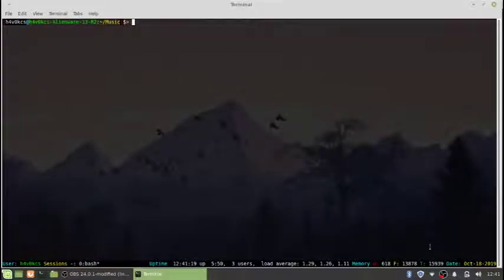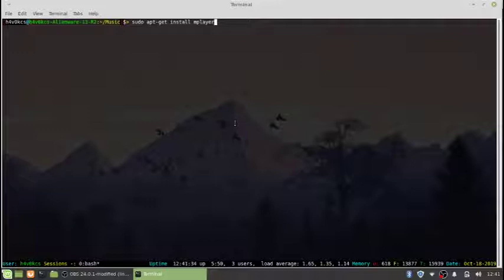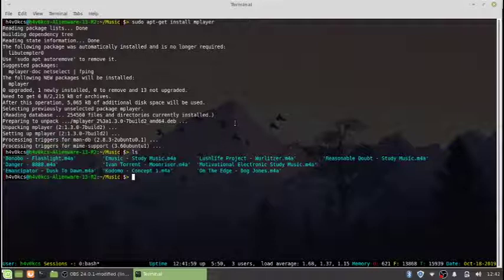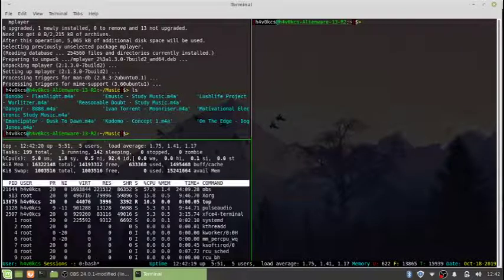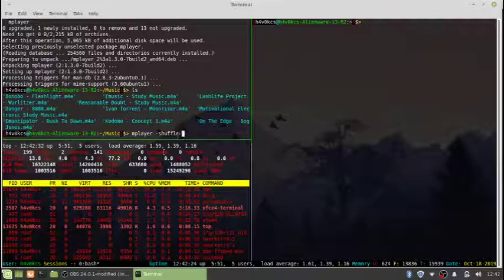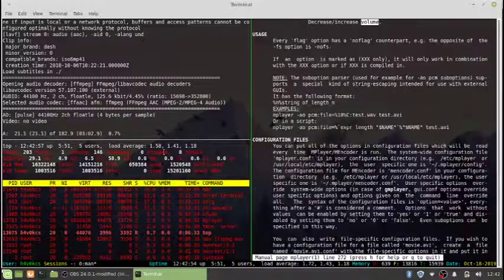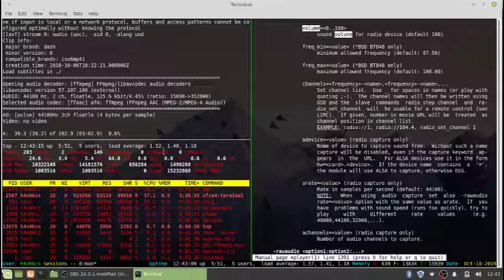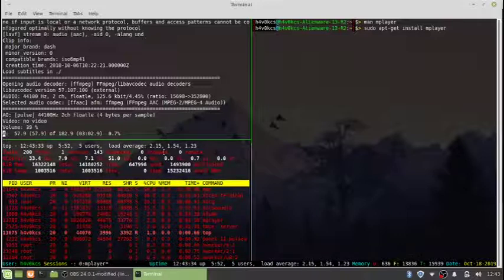Linux Terminal Software | Media Player (mplayer)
When I was first learning about Linux, there were a lot of things that seemed impossible to me. Playing music from the command line was one of them. Why not make your terminal experience more fun, by playing music "through the command line" while you work!

Debian Based systems:
sudo apt-get install mplayer

Command:
mplayer filename